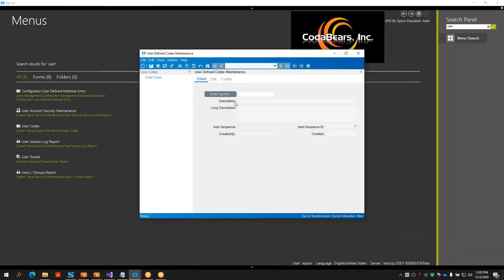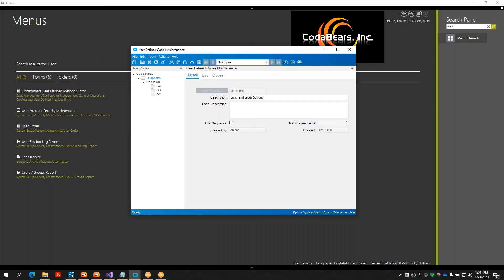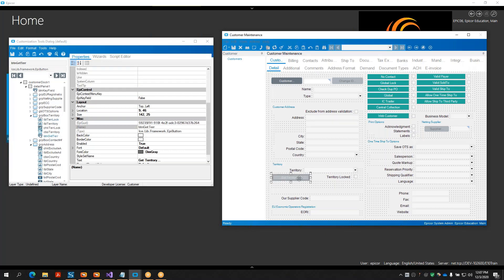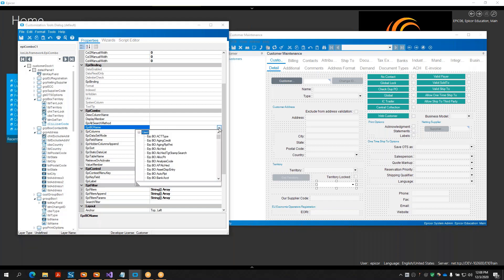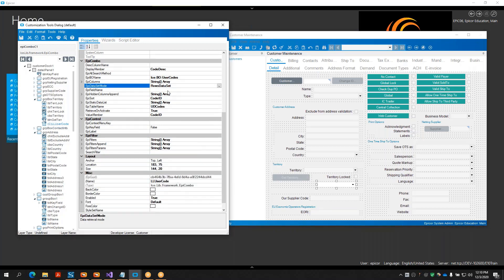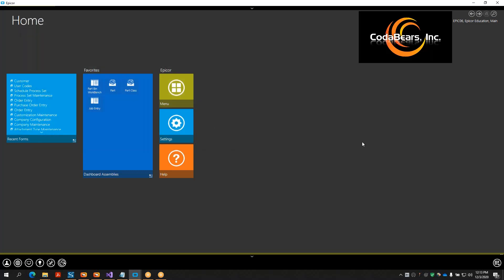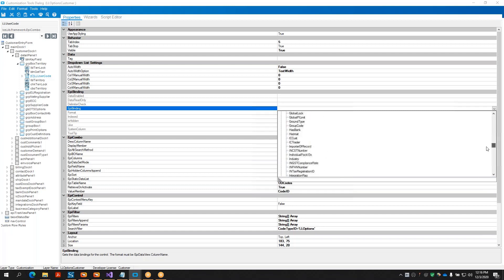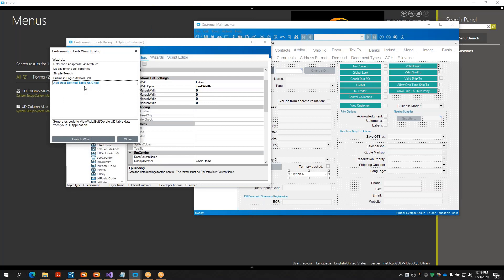Working with User Defined Codes – Creating and Using them in a Combo Box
User Defined Codes are often overlooked.  These are a great way to extend the Epicor ERP system without code customizations!  We'll show you how to create UD Codes as well as put them on a form so that users have specific choices for field values.